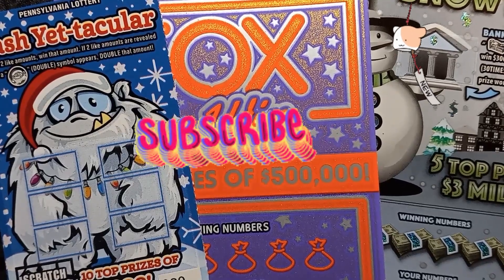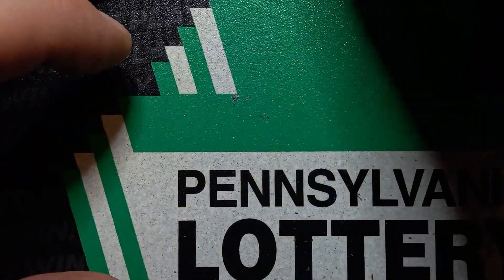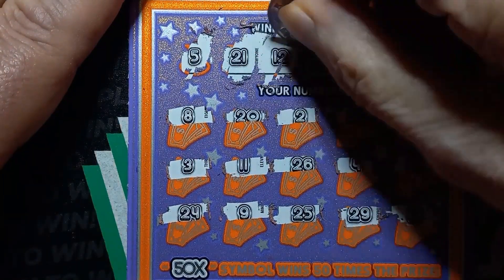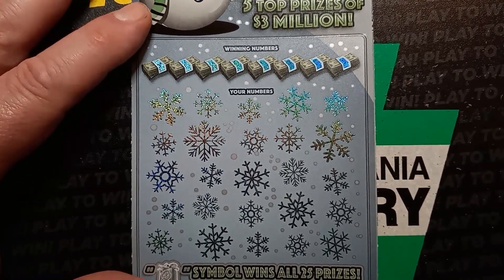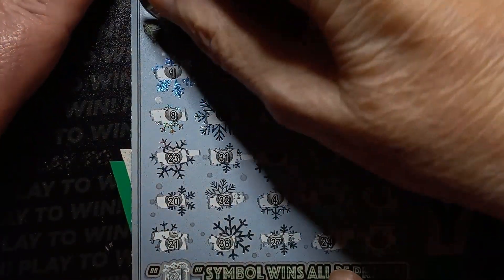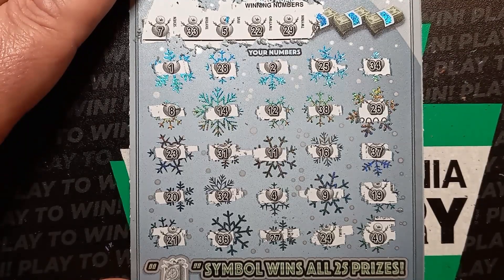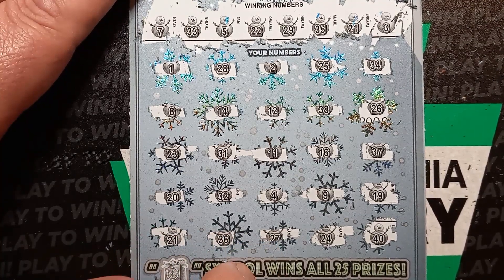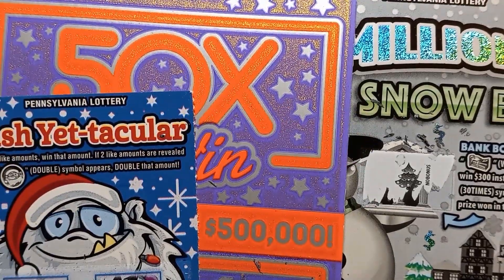SNOW BANK 50x Yet-tacular - Perfect session 👍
We have a perfect 3 for 3 session of PA Lottery scratch offs!